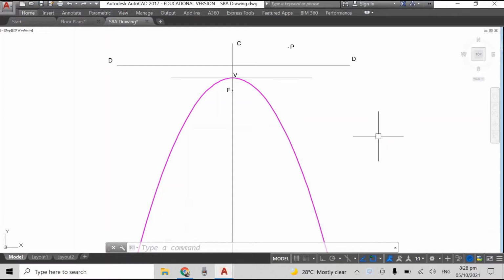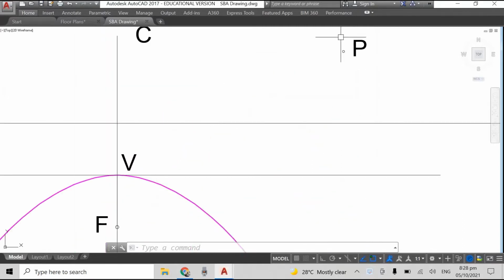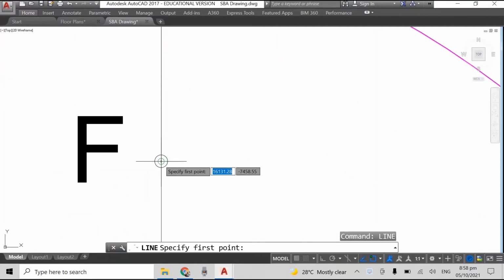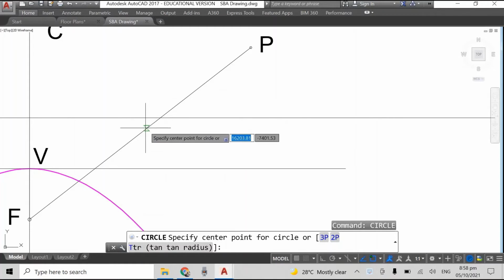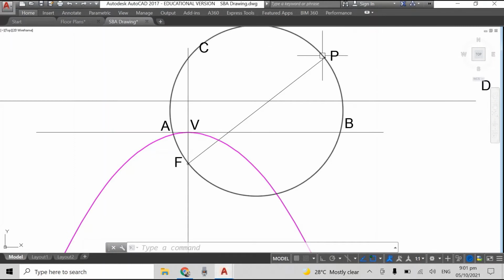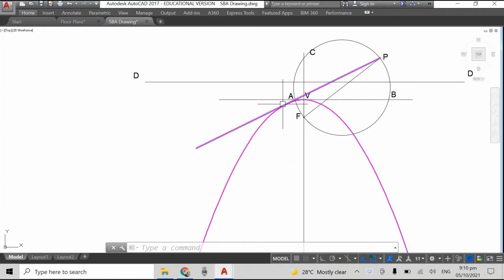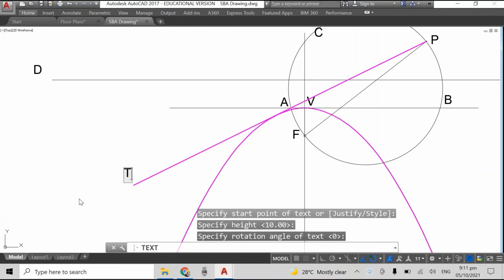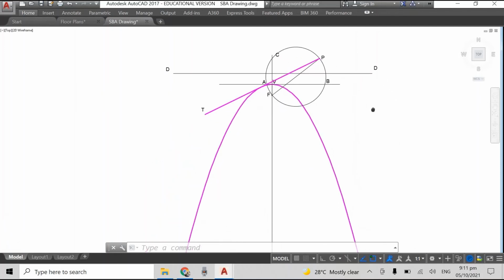How To: Construct a Tangent to a Parabola from an External Point (Done Using AutoCAD)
This short video compliments the previous upload and shows how to construct a parabola